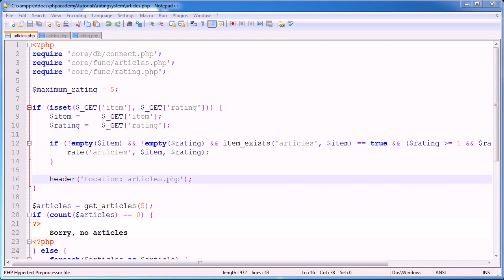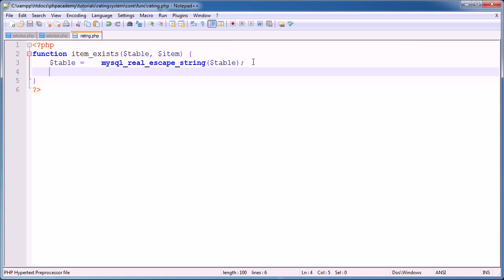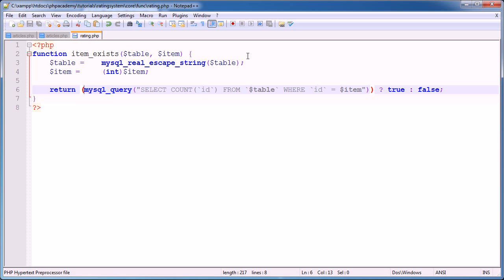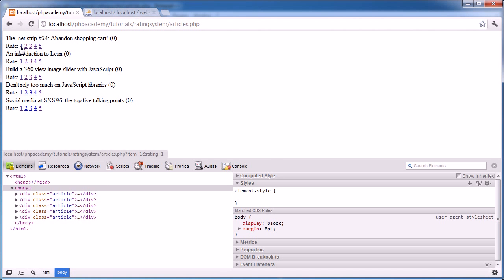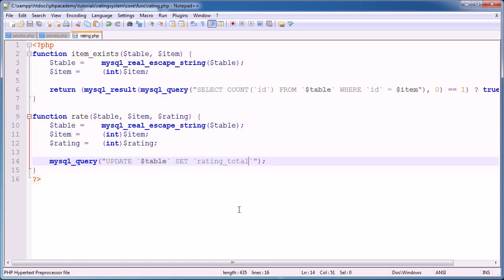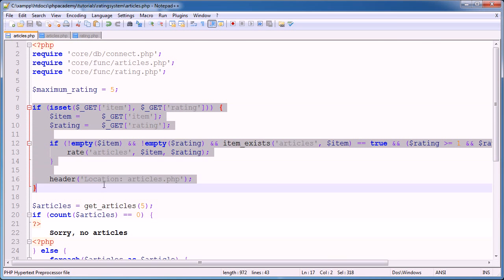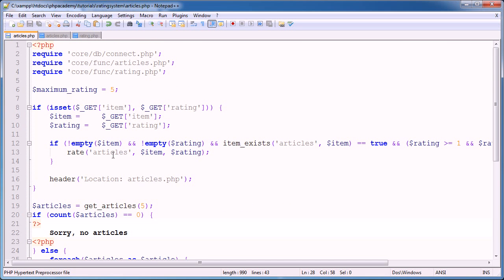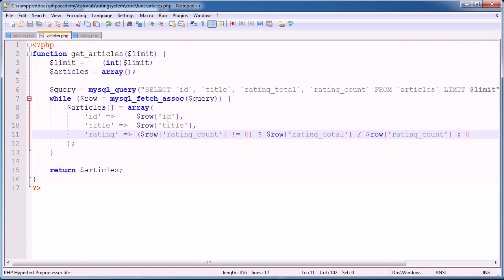PHP Tutorials Rating System Part 4 4